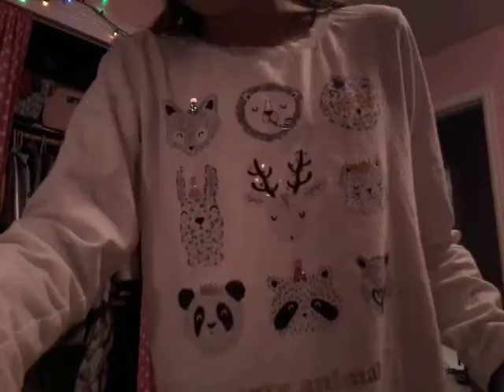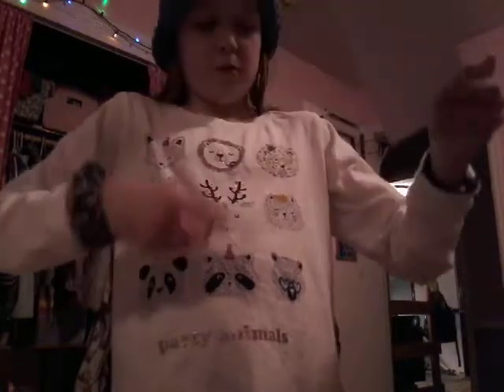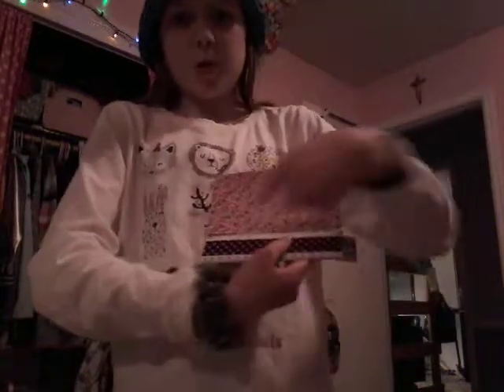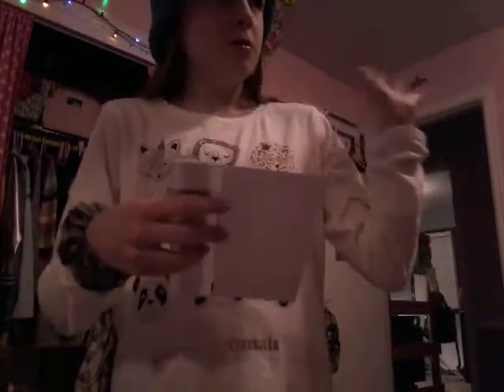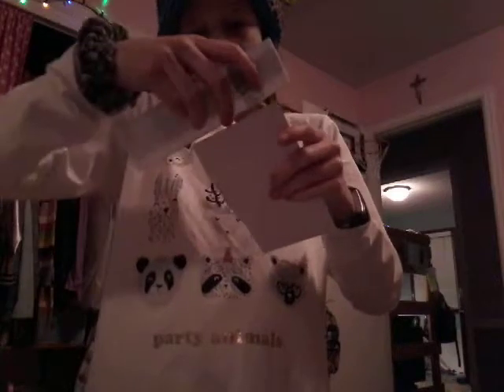Valentine's Day D.I.Y bookmarks ❤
Make sure to turn on the post notifications 🔔.Thank you guys so much for watching,love you guys so much ,and ✌!